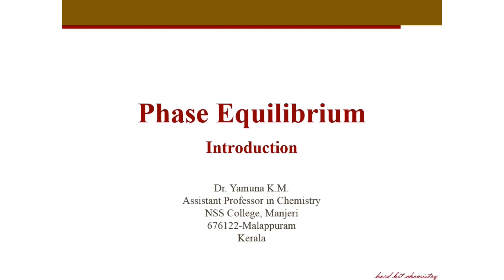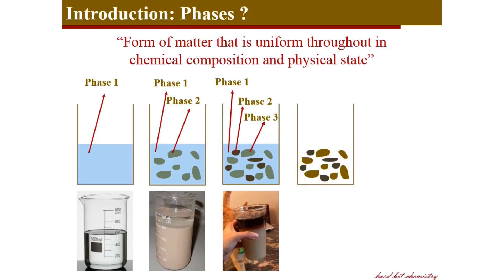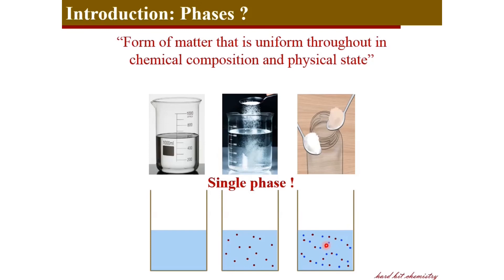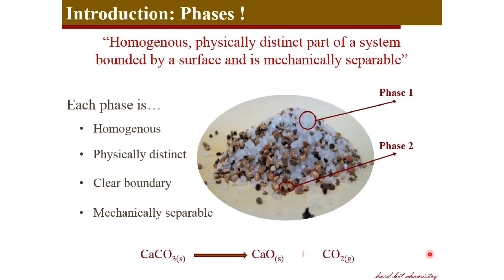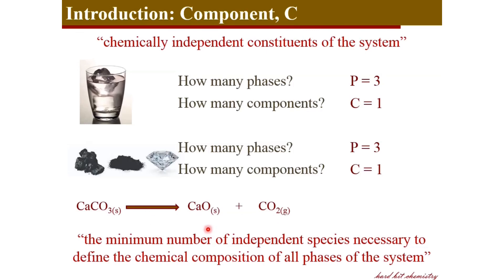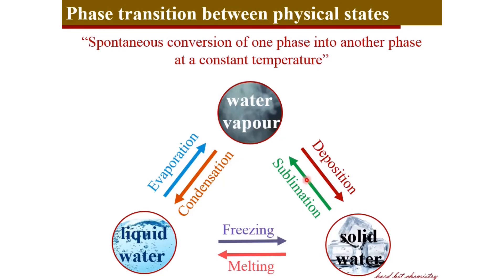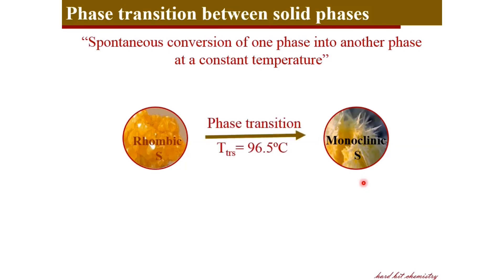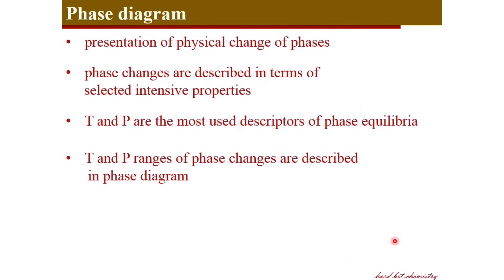Phase Equilibrium- Definitions and Phase rule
This video discusses the introductory terms required to understand phase transitions and phase equilibrium. Concepts of phase, components, degrees of freedom and phase transition will be introduced, as well as the thermodynamic Gibbs Phase Rule.